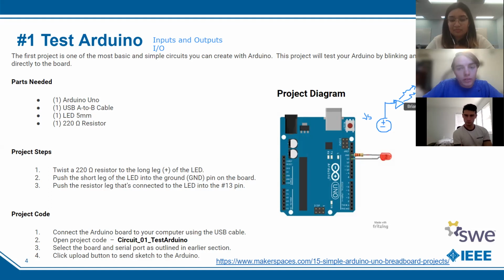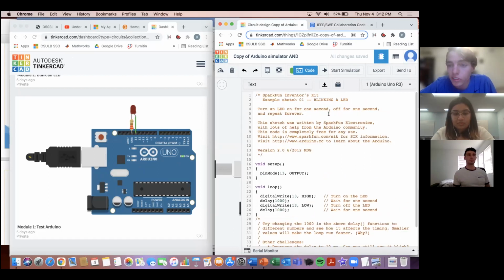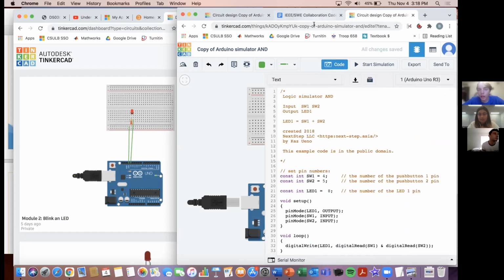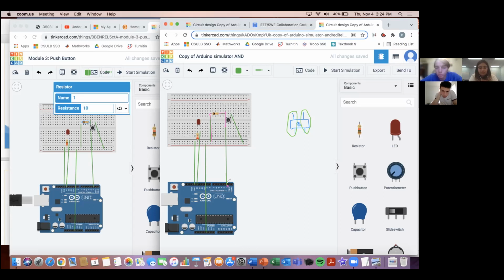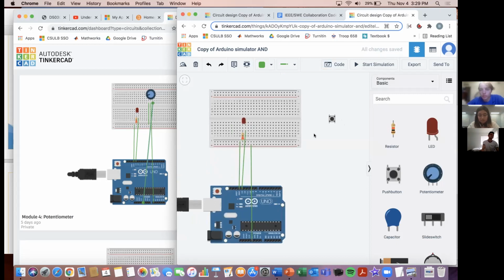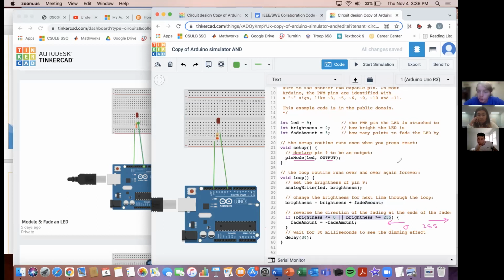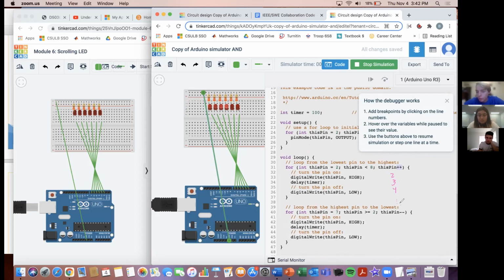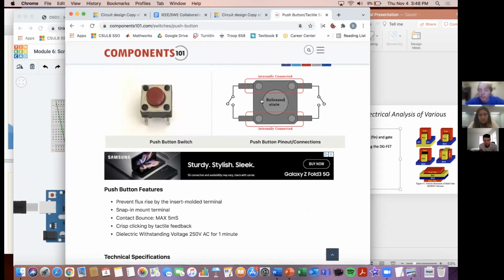FREE/ SWE Collaboration Arduino Workshop